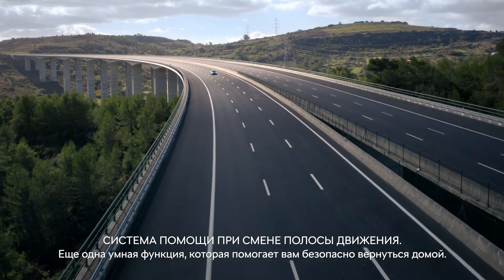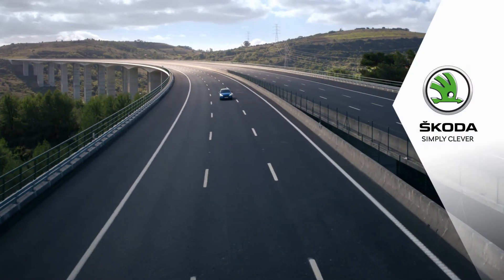ŠKODA SCALA - СИСТЕМА ПОМОЩИ ПРИ СМЕНЕ ПОЛОСЫ ДВИЖЕНИЯ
Благодаря СИСТЕМЕ ПОМОЩИ ПРИ СМЕНЕ ПОЛОСЫ ДВИЖЕНИЯ «слепые» зоны больше не будут слепыми. Представьте, что вы собираетесь совершить обгон. Два радарных датчика в заднем бампере постоянно следят за «слепой» зоной на расстоянии до 70 метров позади вашего автомобиля. Если в эту зону попадет какое-либо транспортное средство, в боковом зеркале загорится предупреждающий сигнал.